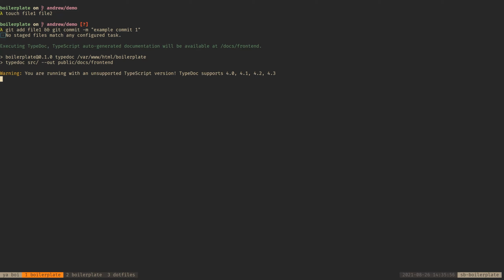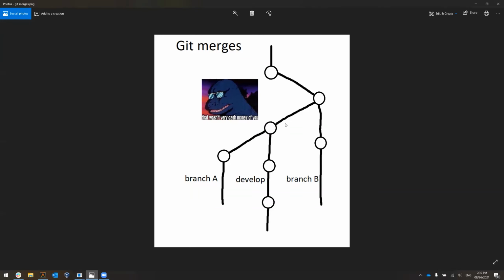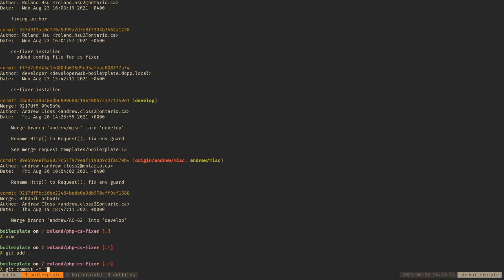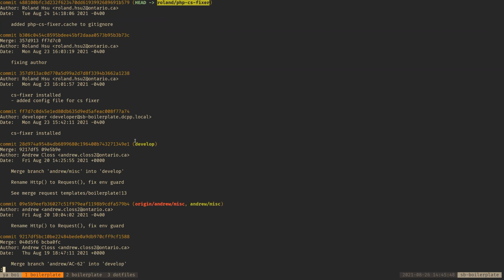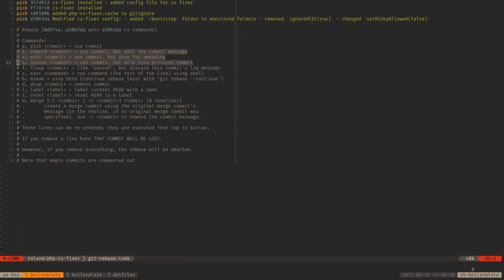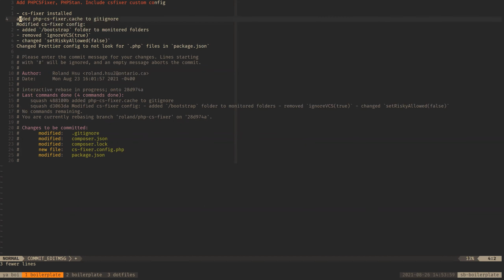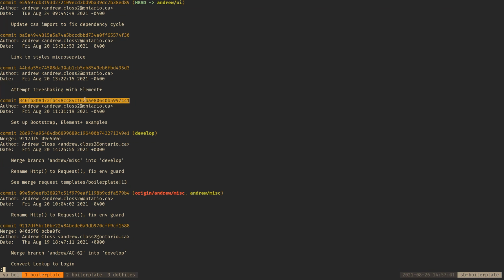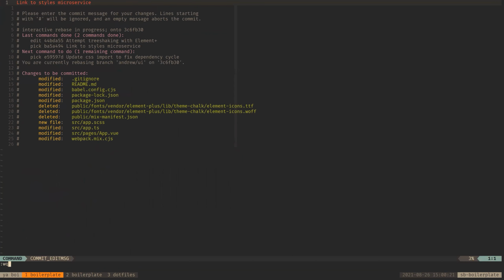Git Rebase Overview & Best Practices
- how to use 'git rebase' as a replacement for 'git merge'
- advanced rebase features to clean your git history through modifying your branch through editing, merging and renaming commits.

The git commit flag I mentioned to bypass git hooks (if your project has them) is '-n', or '--no-verify'.

If you want to use my alias " wip 'example commit' ", you can paste this command in your terminal to have it added to your bash profile: